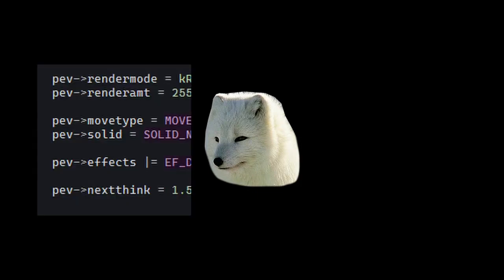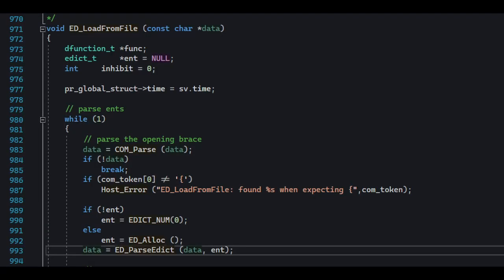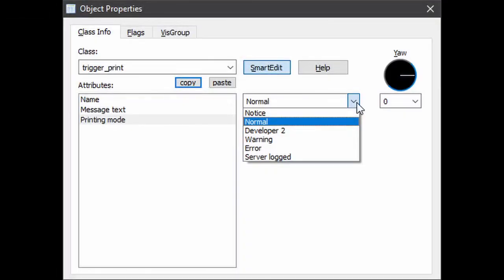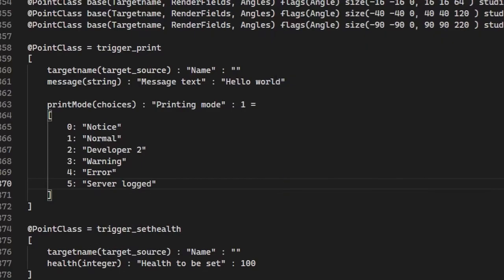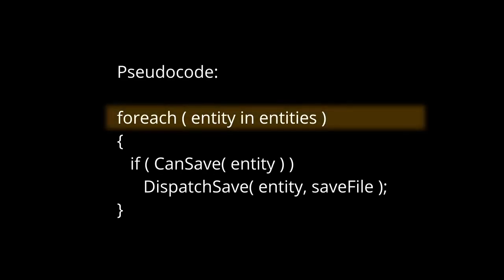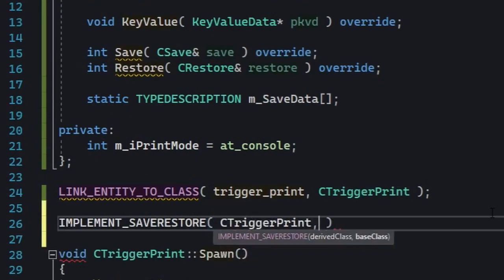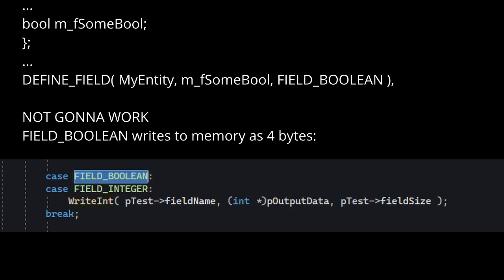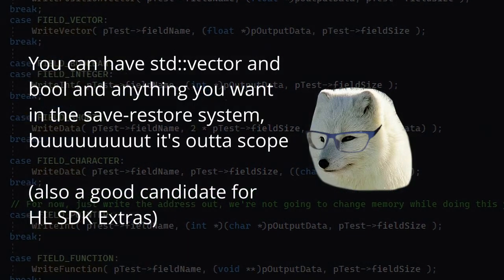Half-Life SDK Programming #2.3: Keyvalues and save-restore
Here we dive a lil bit into custom keyvalue parsing, saving and restoring variables.

Timestamps:
00:00 - Intro gag
00:23 - Custom keyvalues
00:42 - Keyvalue parsing
01:32 - Custom keyvalues for trigger_print
01:55 - FGD editing
02:25 - Code changes
02:47 - Problem with custom variables
02:55 - Save-restore system
03:35 - Saving-restoring for trigger_print
03:54 - Writing the save-restore table
04:21 - Where's the catch?
05:02 - How to work around this catch
05:10 - Conclusion
05:27 - Outro gag

The Whole Half-Life (a pretty nice HL modding site)